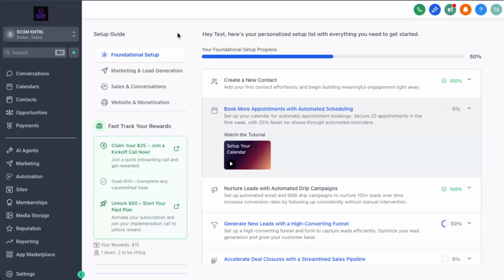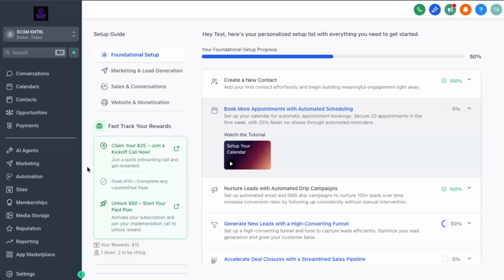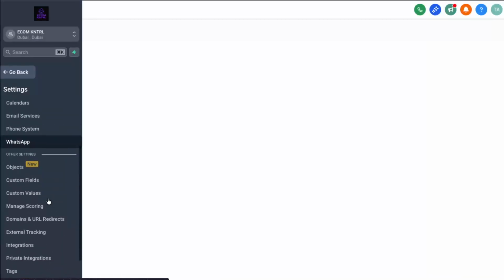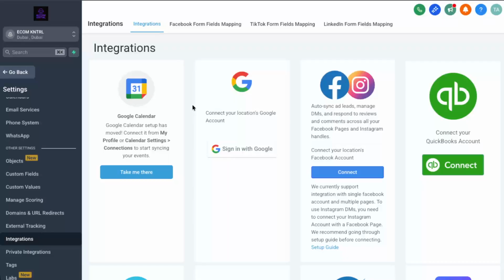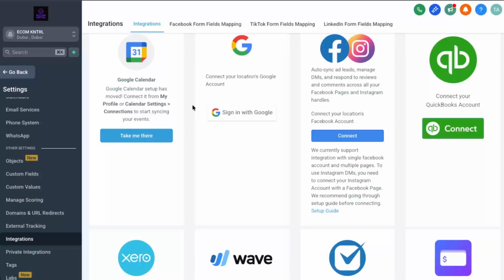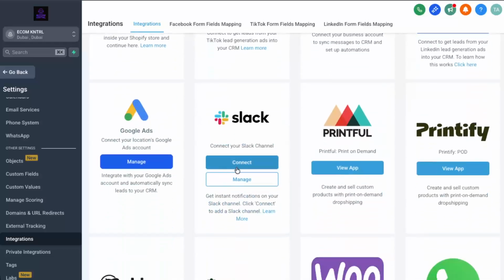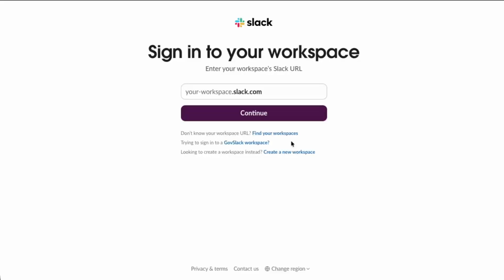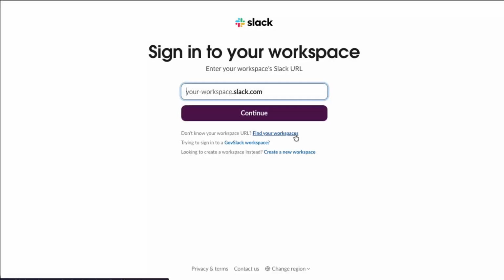How To Integrate Slack With GoHighLevel (2026) | Integrations Setup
How to integrate Slack with GoHighLevel is what this step-by-step tutorial will show you in a simple, clear way. In this video, you’ll learn the exact, updated process to connect Slack to your GoHighLevel account so your notifications, leads, and conversations stay in one place.

We’ll walk through the full setup, from creating your Slack app or webhook, to configuring GoHighLevel triggers and automations that send messages directly to your Slack channels. You’ll see real examples of how to use this integration for lead alerts, pipeline updates, and team collaboration.

This method is current and working, so you can follow along with confidence. By the end, you’ll have a reliable Slack–GoHighLevel workflow running for your agency or business.